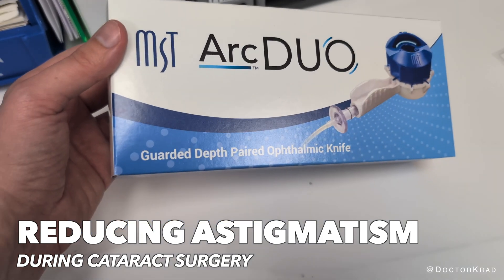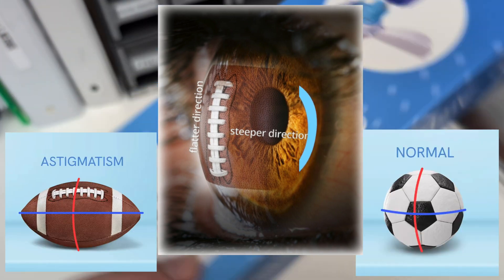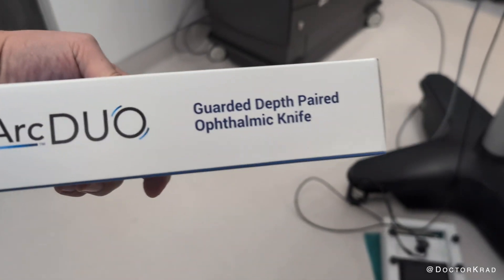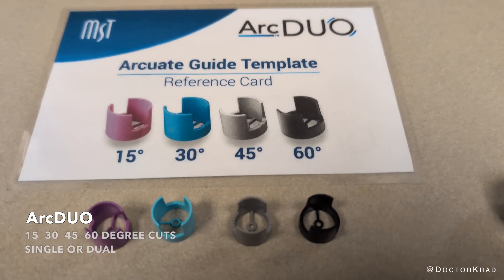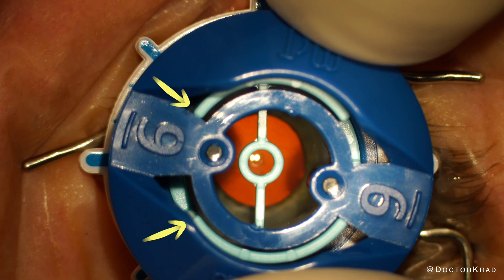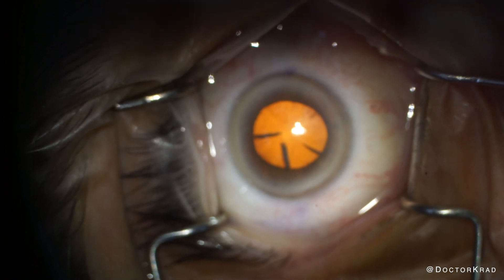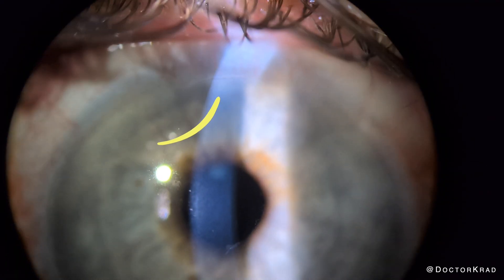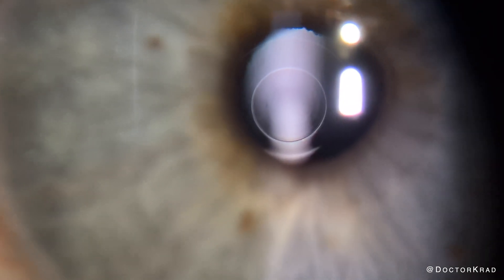Laser Precision WITHOUT the Laser? ArcDUO First Impressions!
Reducing astigmatism helps improve a patient's quality of vision without glasses.  There are a few ways to reduce astigmatism during cataract surgery.  Correcting astigmatism with lens implants, such as Torics or Light Adjustable Lenses, have been a reliable way to reduce astigmatism.  Reducing astigmatism with relaxing incisions in the cornea are another way to treat a patients astigmatism.  The most common relaxing incision performed is called an LRI, or Limbal Relaxing Incision.  These are partial thickness cuts in the peripheral cornea to reduce the relatively steep curvature in that meridian.  Ideally they would be slightly curved, or arcuate.  LRI's can be performed manually or with femtosecond laser.  Femtosecond laser is more precise, pretty, but more expensive.  Manual LRI's work and are much cheaper, but they are significantly less precise.  MST recently released a new device, called the ArcDUO, which attempts to bridge the gap between manual and Laser LRI's.  A suction ring and guided template helps the surgeon create beautiful manual arcuate relaxing incisions with similar precision to Laser Arcuate Incisions.  Join me in this video as I try the ArcDuo for the first time and share my initial thoughts.